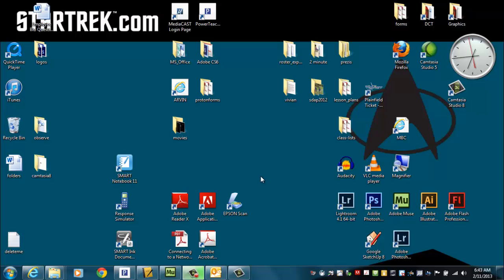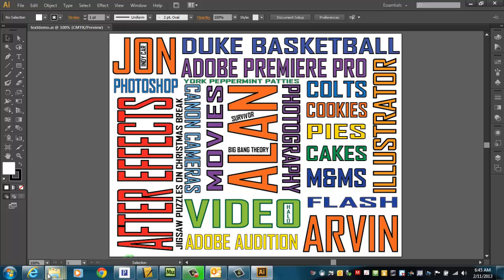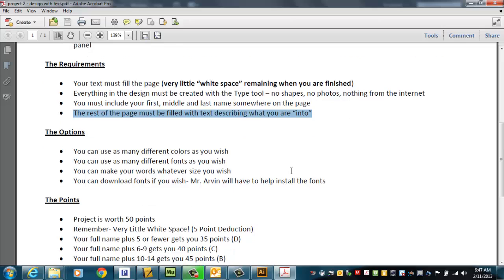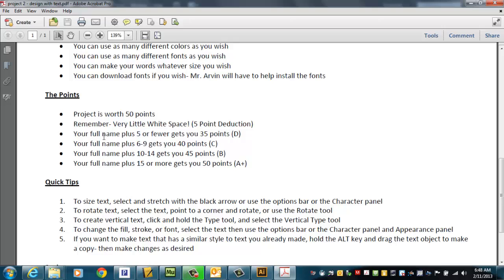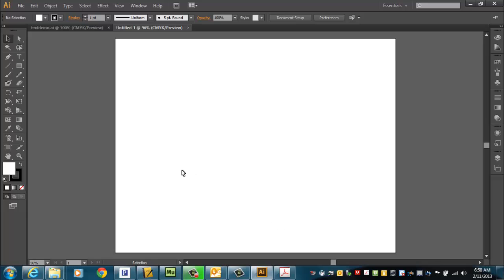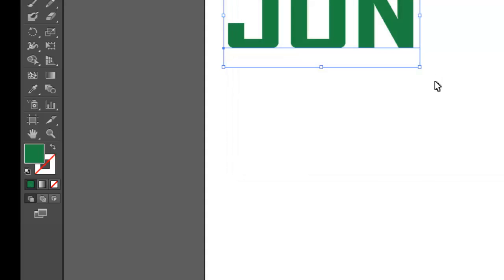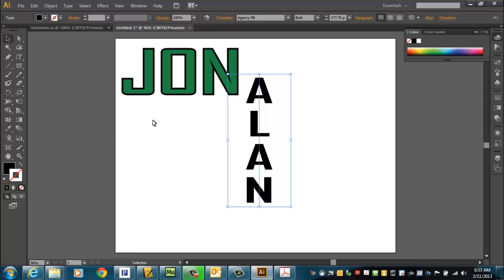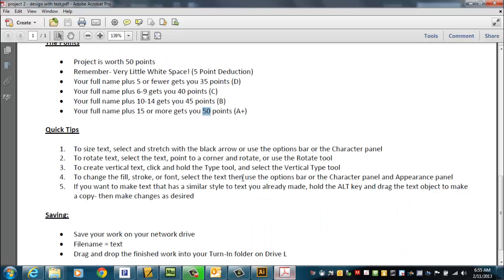Graphics-Illustrator-Session 03-04-Text Project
Text Project in Illustrator